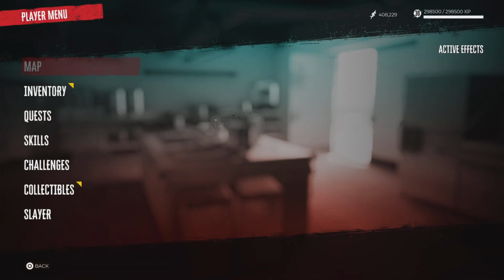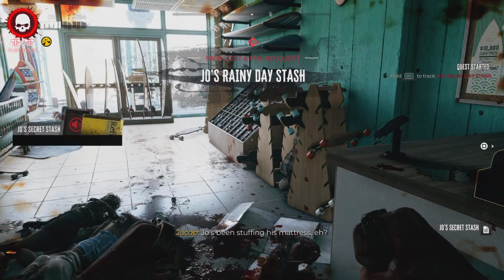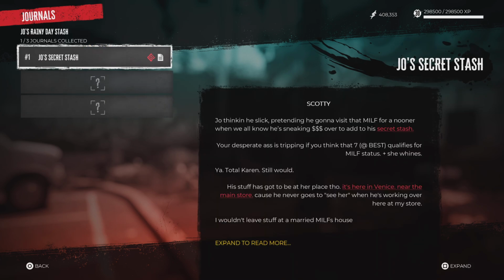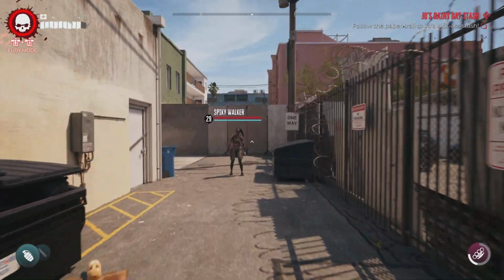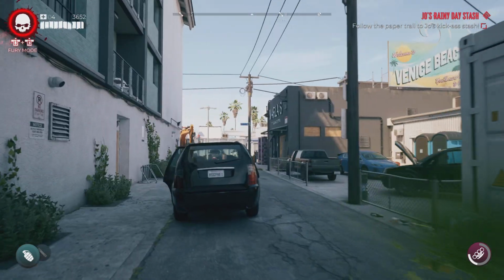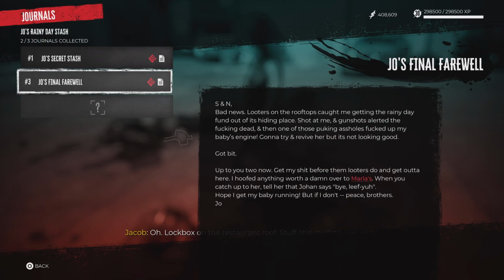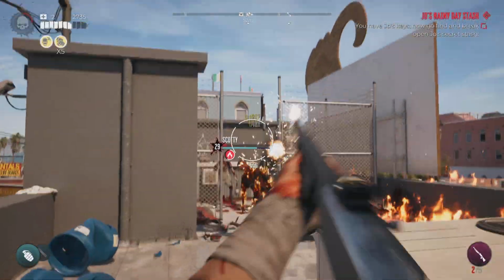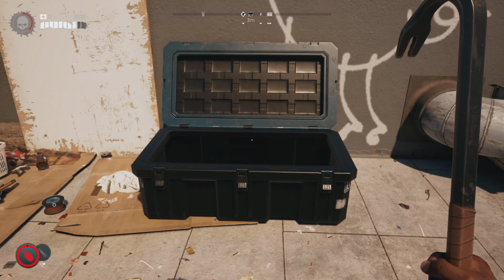Dead Island 2 Lost And Found Quest Jo's Rainy Day Stash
Dead Island 2 is an action role-playing game developed by Dambuster Studios and published by Deep Silver. It is a sequel to the 2011 video game Dead Island and the third major installment in the Dead Island series. Set about 10 years after the events of Dead Island, Dead Island 2 differentiates itself from its predecessors by taking place in the cities of Los Angeles and San Francisco.